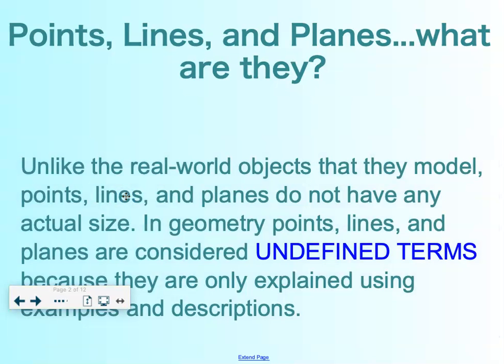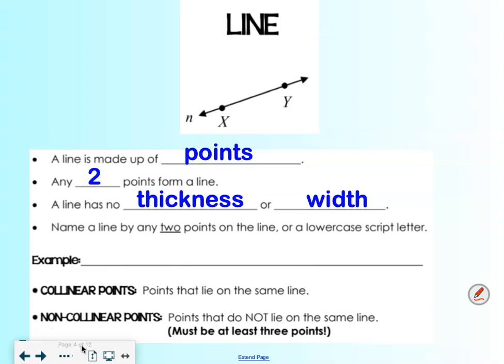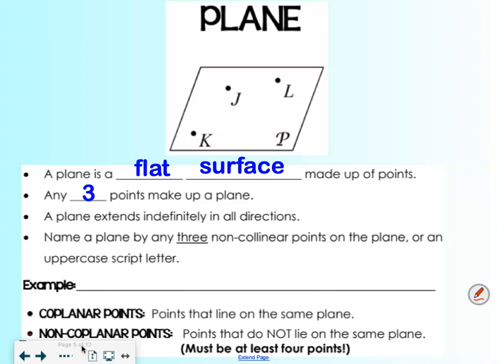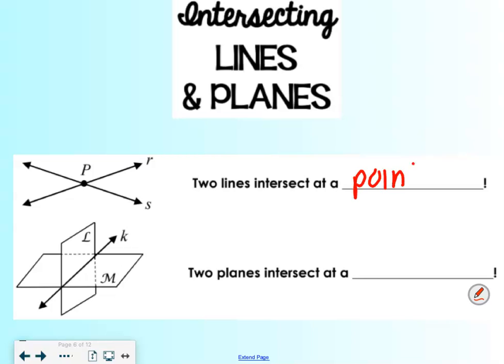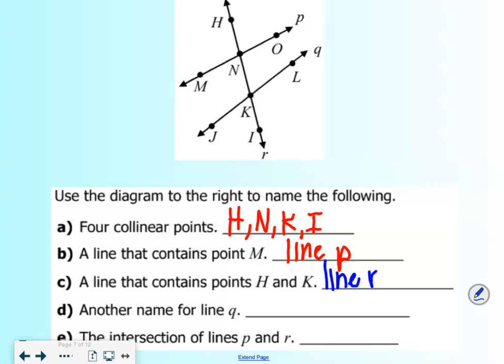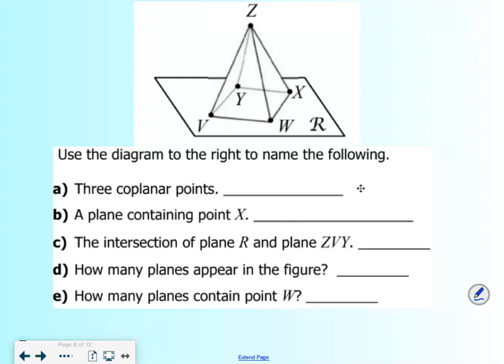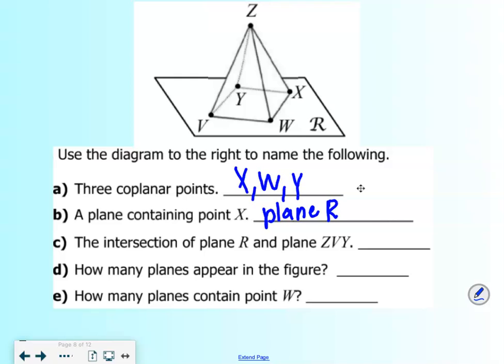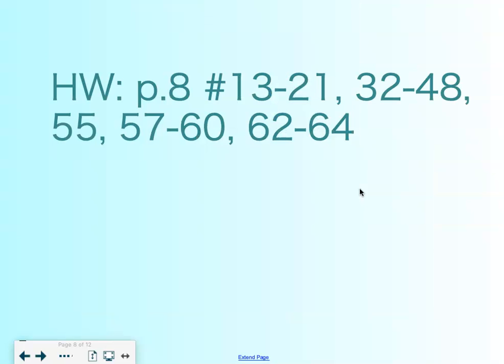Enriched Geom 1.1 Points, Lines and Planes